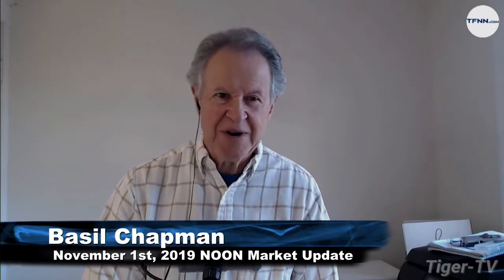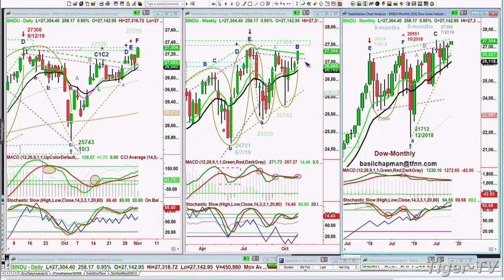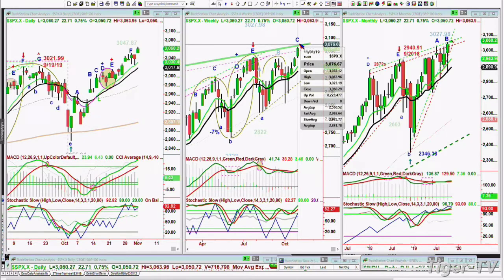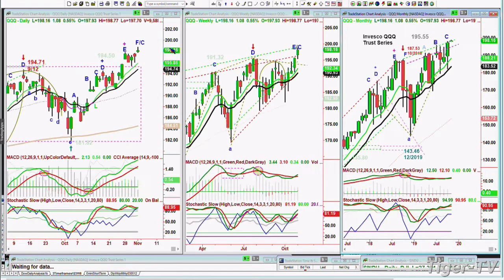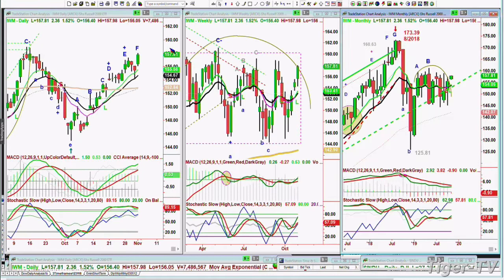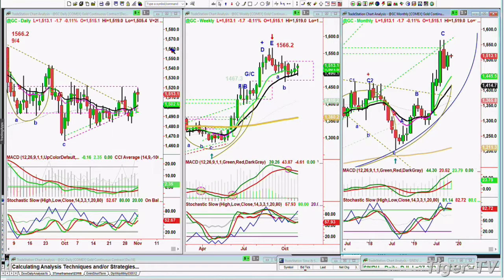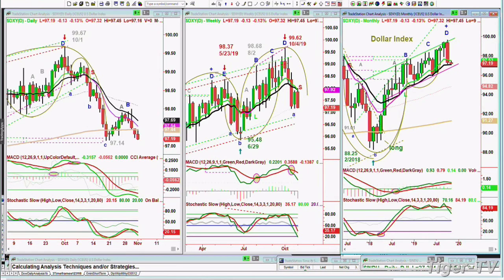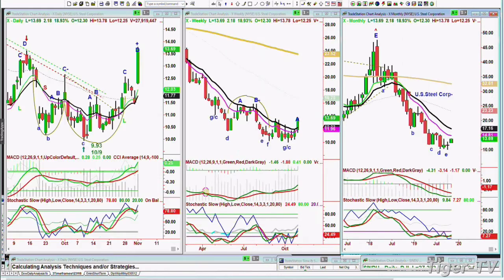November 1st, 2019 - NOON Market Update on TFNN